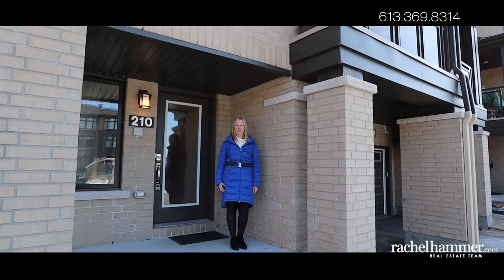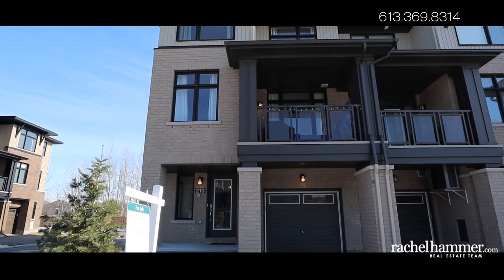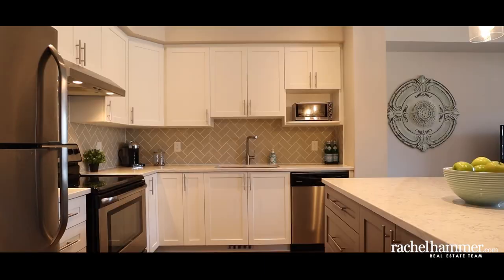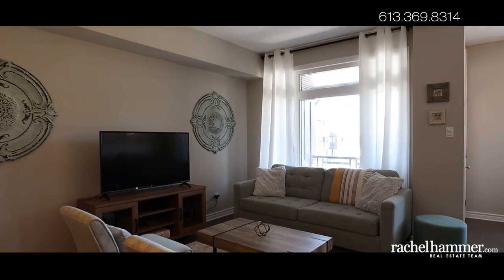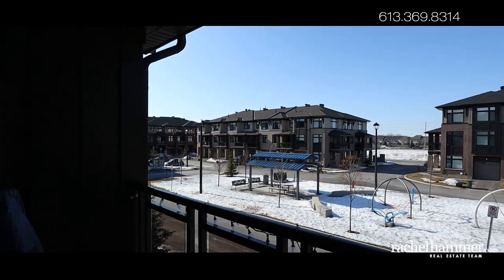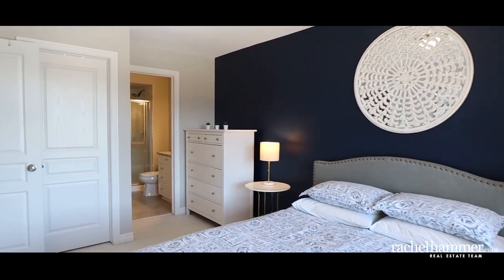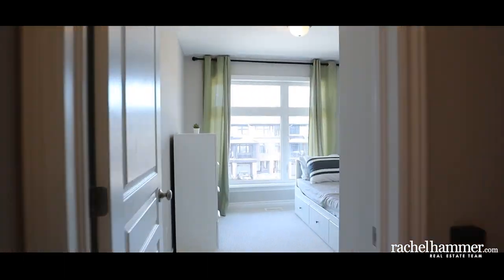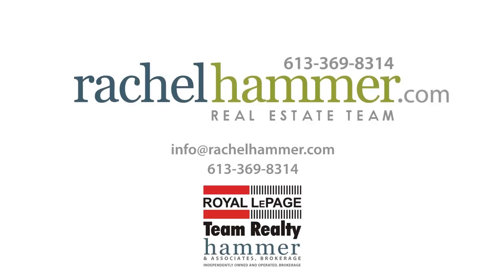210 Baltic Private - Riverside South, Ottawa - rachelhammer.com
Welcome to 210 Baltic Private, a two bedroom, three bathroom end-unit townhome in Riverside South. This modern home with a park view is full of tasteful upgrades and boasts nine-foot ceilings throughout.

The ground floor offers easy access to the deep garage, and additional space for hobbies or storage. Upstairs, the open-concept living area is appointed with hardwood floors and large windows for lots of natural light. The formal dining area, living room, and kitchen flow seamlessly. Enjoy summers on the shaded balcony, complete with gas barbeque. The stunning kitchen features quartz countertops, stainless steel appliances, a herringbone backsplash, and modern pendant lighting. You’ll find the same quality quartz countertop in the adjacent powder room.

Upstairs, the two bedrooms enjoy large windows and park views. Berber carpet with upgraded underpadding offers both durability and comfort. The master bedroom features a walk-in closet and ensuite bath, complete with granite countertop and a spacious shower. In the main bath you’ll find a tub/shower, granite countertop, and access to the convenient third-floor laundry room. A tankless water heater means you’ll never run out of hot water. Staircases have been upgraded with chic wrought-iron spindles.

210 Baltic Private is perfectly situated south of Earl Armstrong Road. Parks, elementary schools, bus service, and the local park-and-ride are all within walking distance. Amenities such as groceries, gas, and more are just a short drive away, without sacrificing the peacefulness of life on a secluded street. Come see what 210 Baltic has to offer, book a showing today.